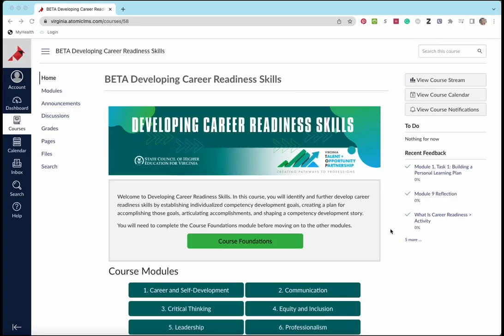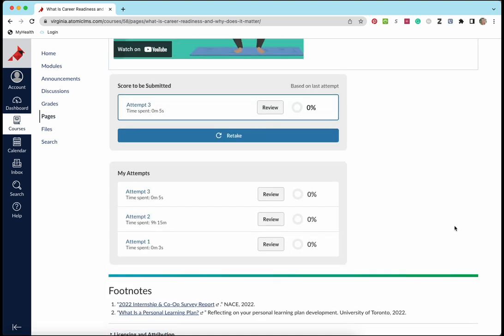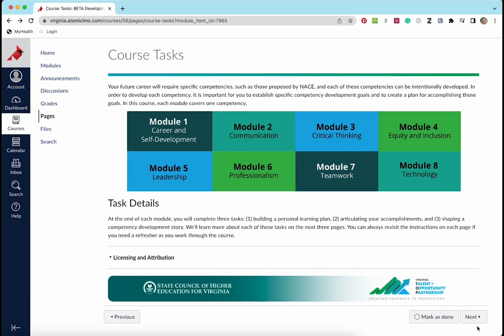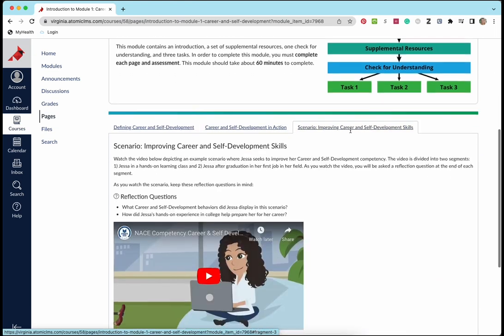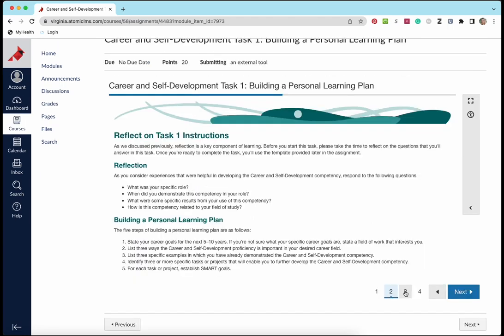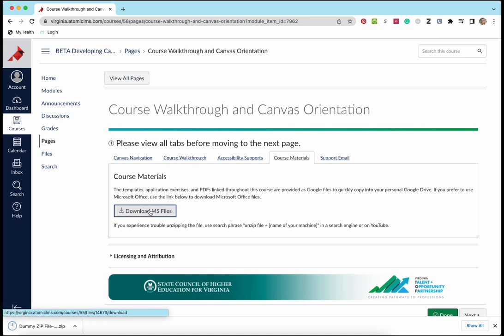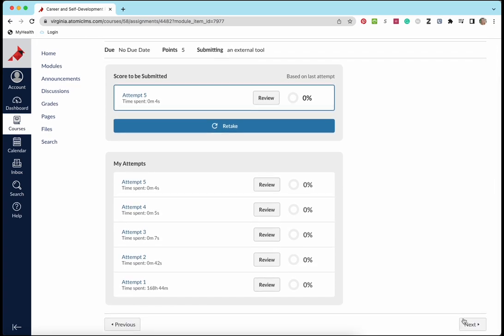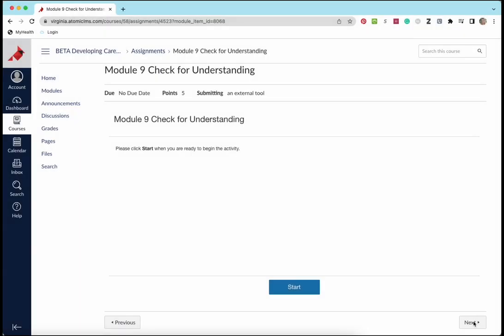SFWalkthrough11 1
This video will show you how to progress through the course from Course Foundations to the following modules. You will also be shown how to navigate the course activities and resources.